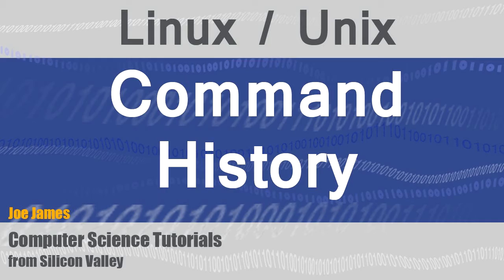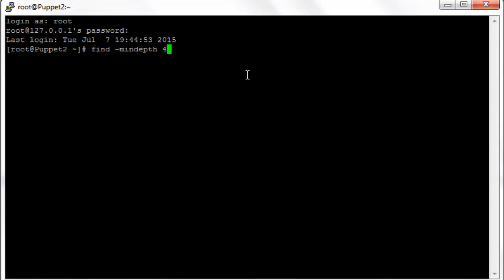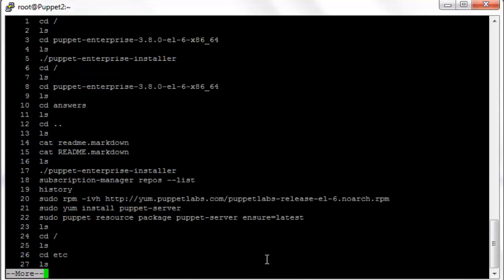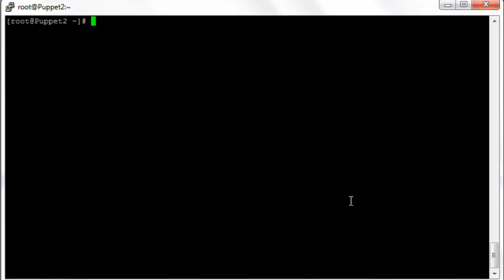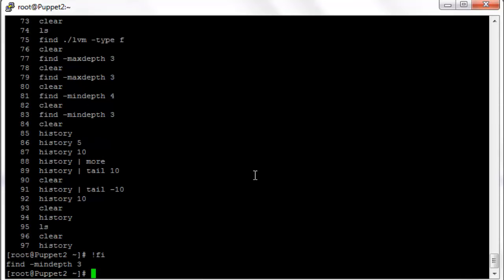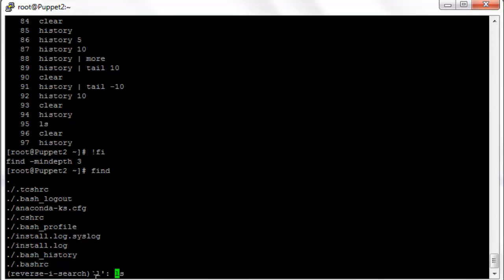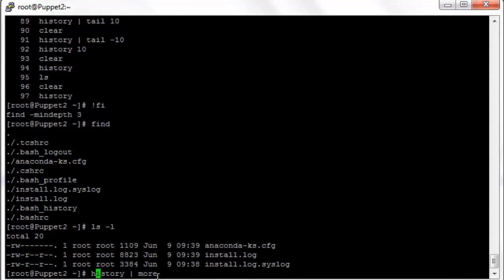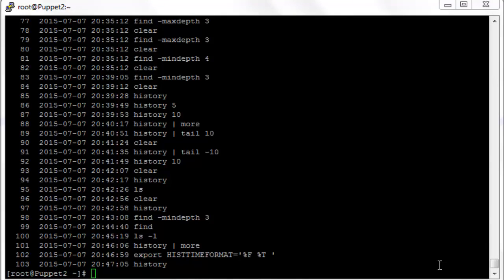Linux: "history" Command Explained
Use the 'history' command in Unix/Linux to see what commands you executed previously.